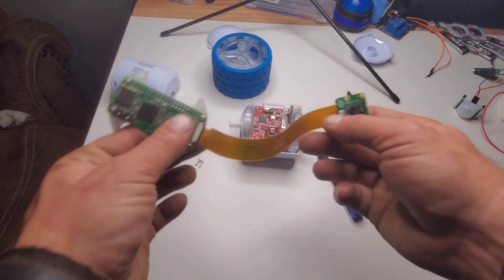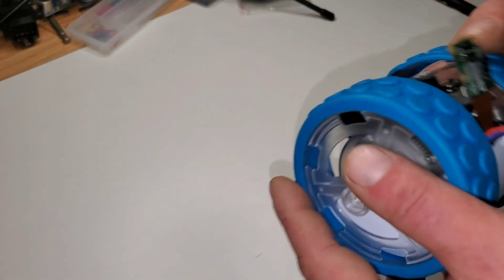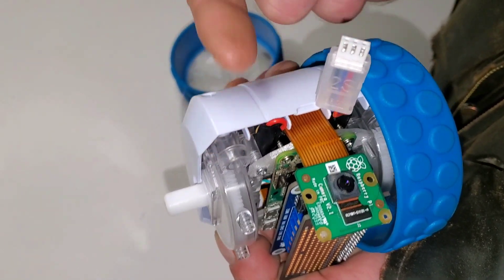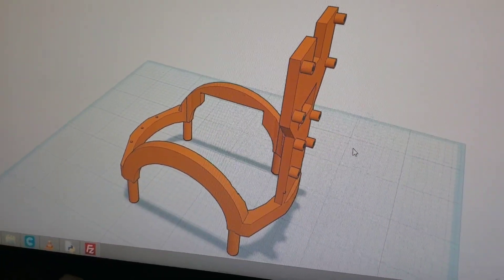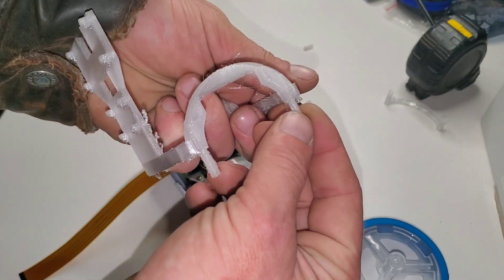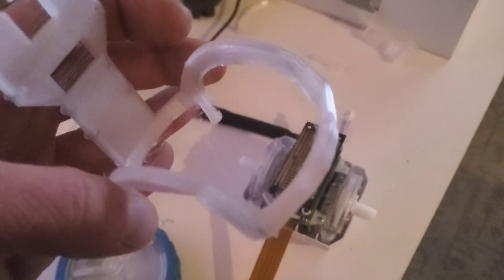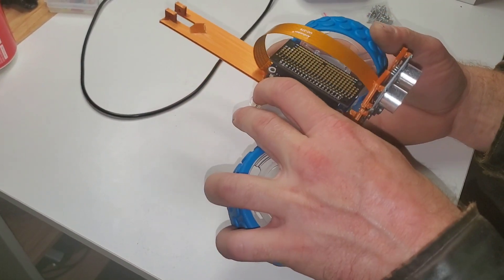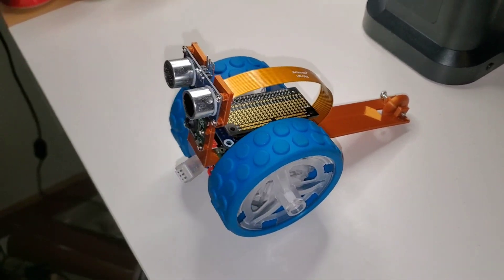We're creating a robot controlled by ChatGPT 4 (Part 1)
We are on a mission to create a full blown Star Wars droid. In our galaxy, this Droid will be a robot controlled by ChatGPT 4.0 and other AI systems!

It will be able to follow a person and have a full spoken conversation. And that's just the beginning!

This robot use a Raspberry Pi Zero W, a Waveshare Motor Driver hat, an Arducam, an ultrasonic sensor, and an old Sphero Ollie.